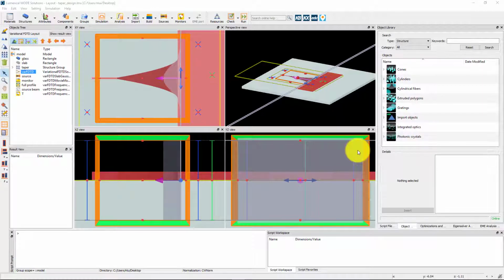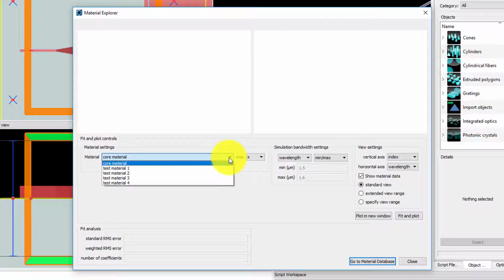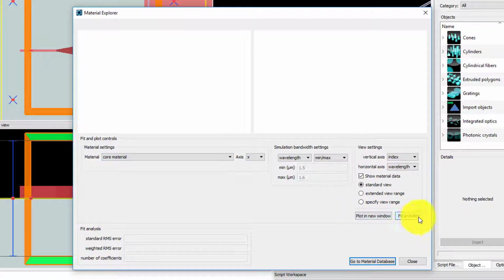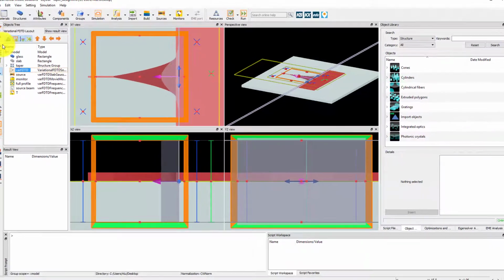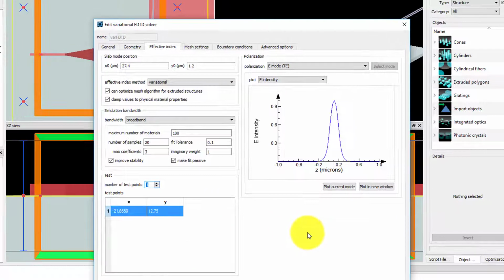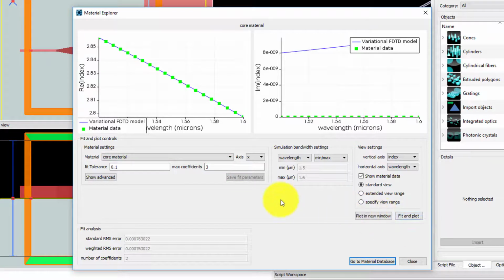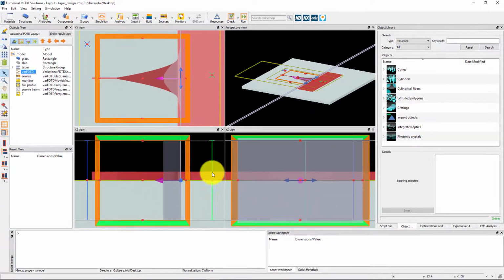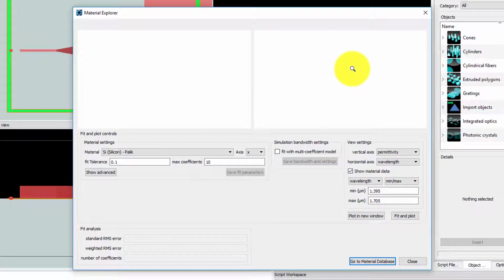Materials - Demo — Lesson 2, Part 2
This video lesson uses the SOI taper from a previous demonstration to show that there are only two unique vertical slab profiles for this device: one with air, silicon and glass and the other with just air and glass.  Only one core material and one test point are needed to be able to plot the two effective materials that will be used in the simulation. This lesson is part of the Ansys Innovation Course: Ansys Lumerical varFDTD — Solver Region, Materials, Sources and Monitors. To access this and all of our free, online courses — featuring additional videos, quizzes and handouts — visit Ansys Innovation Courses